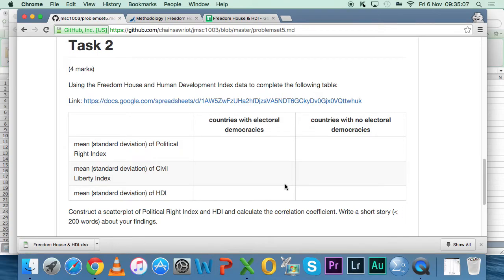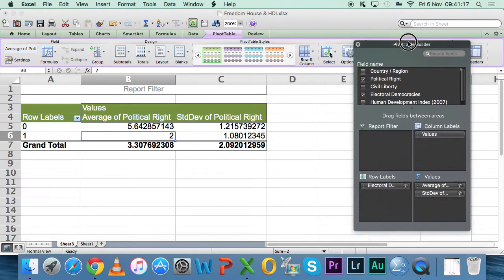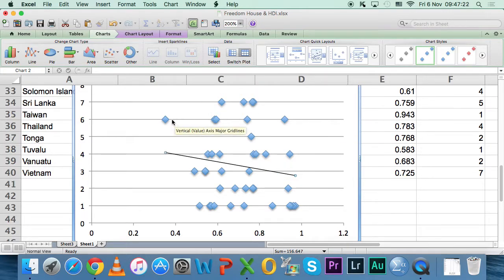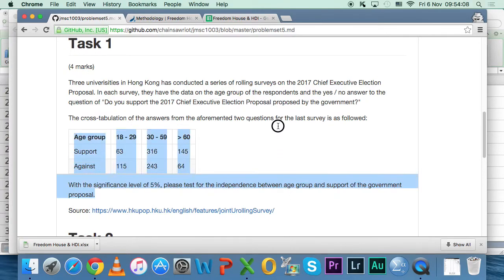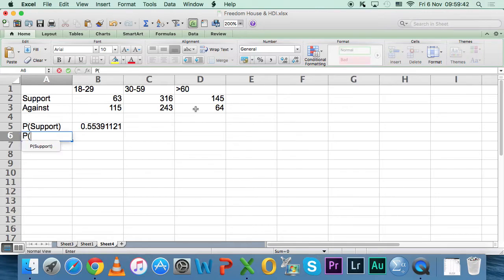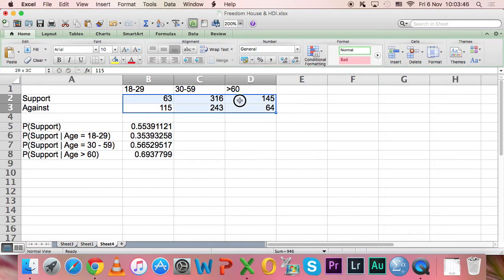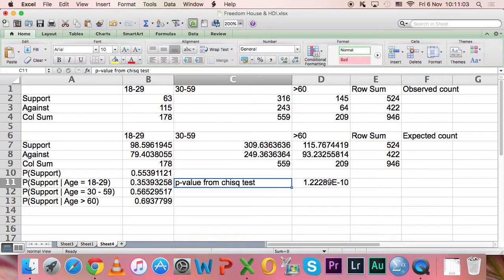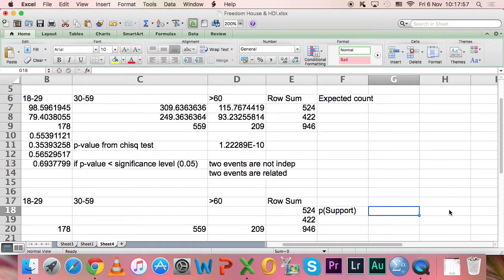JMSC 1003: Tutorial #6